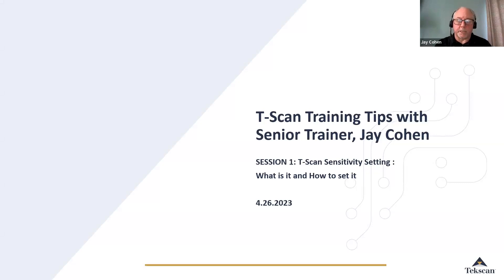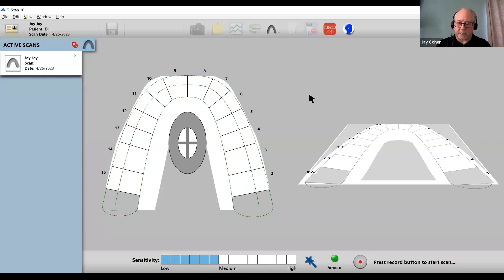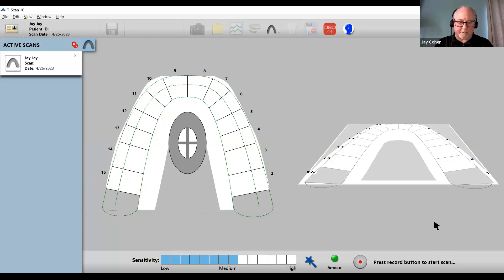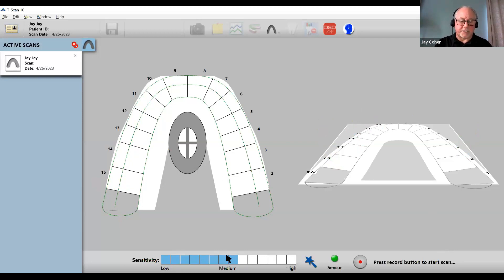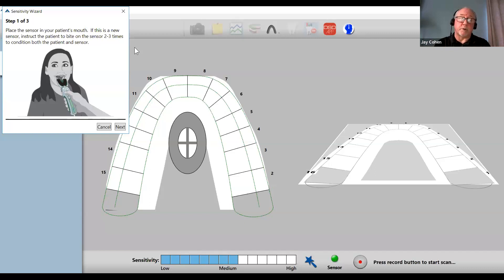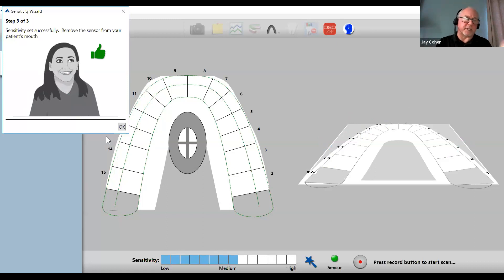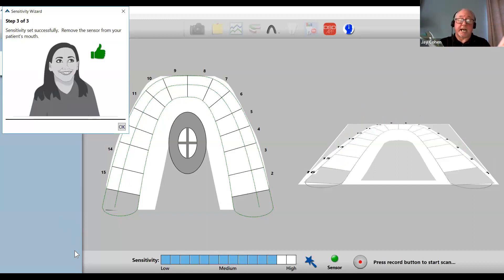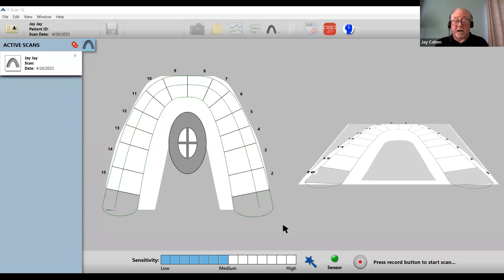T-Scan Sensitivity Setting : What is it and how to set it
Sensitivity is the method for setting the sensor’s force range to each patient’s unique bite strength.

In this seminar you will learn how to set the sensitivity using both the manual and automated methods.

Part of a continuing new series of T-Scan Training tips from Tekscan's Senior Trainer Jay Cohen